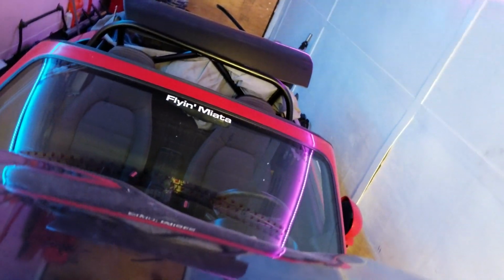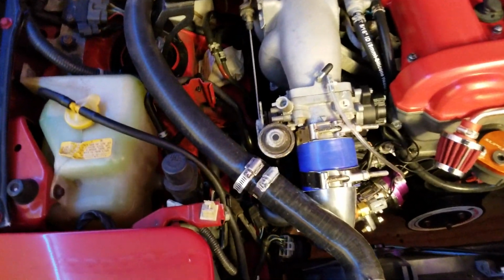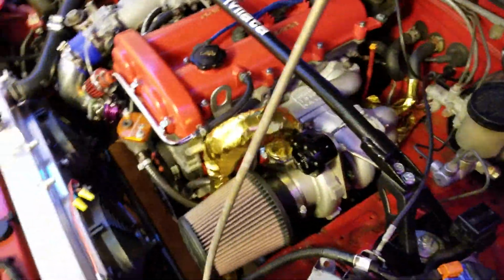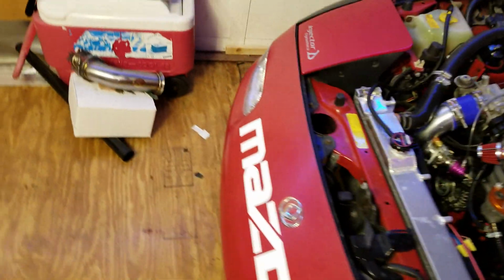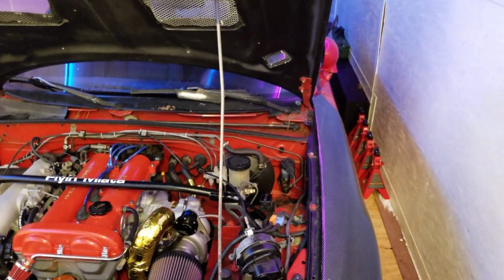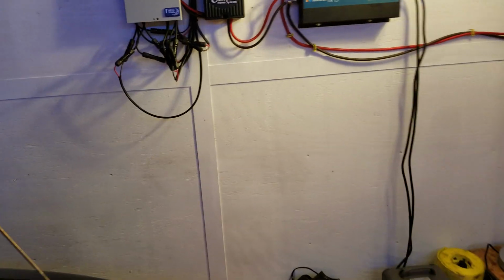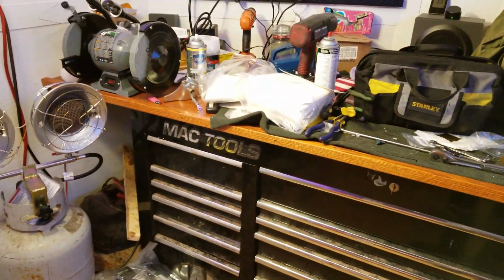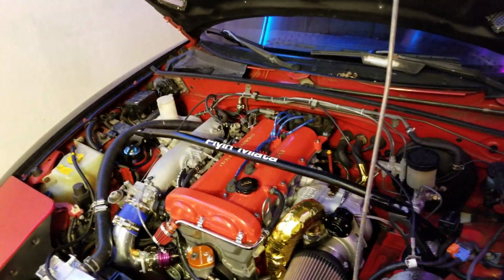Update November 2018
Its been a long time since i just told you whats up.